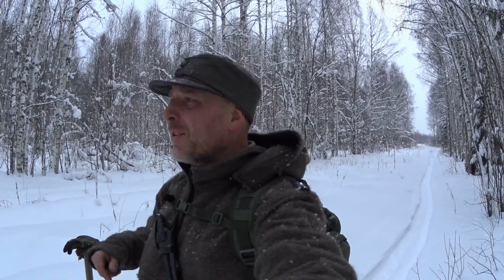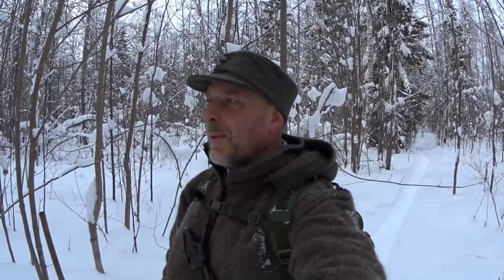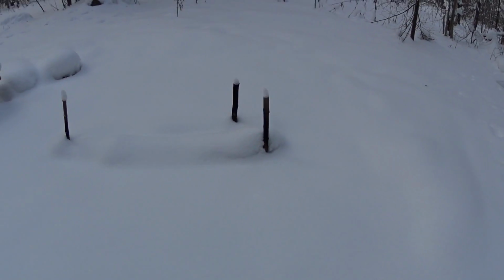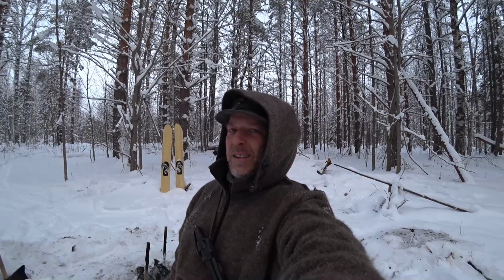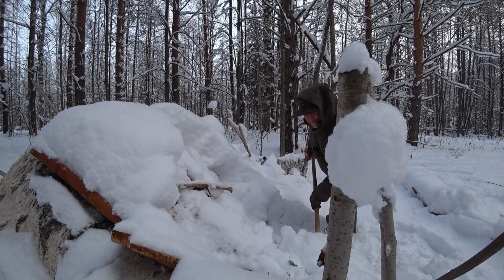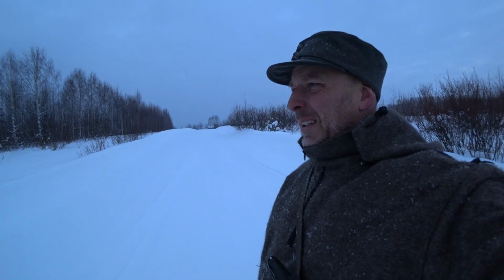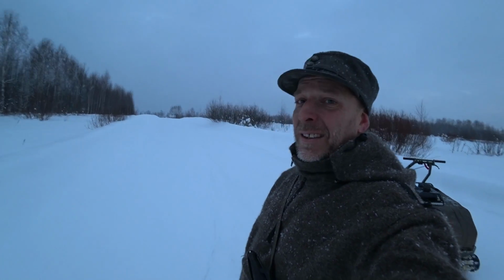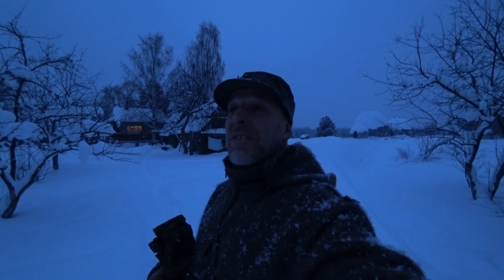Survival Shelter Crashed Under Heavy Snow 2019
- Breaking A Trail To The Frontiers Camp Site For The Mini-Crawler. At Camp I Do Some "Archaological" excavations On The Survival Shelter And The Fire Place. Lot's Of Fun.
Gear:
Sony AS100V
Sony FDR-X3000
Panasonic HC-V770